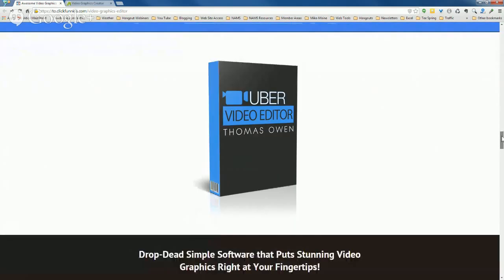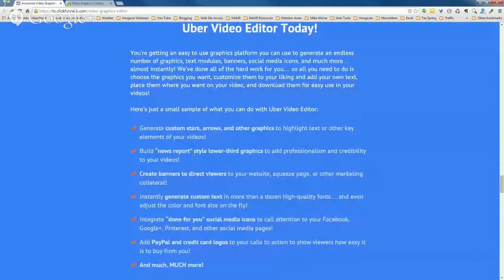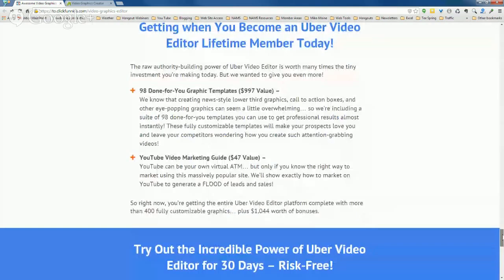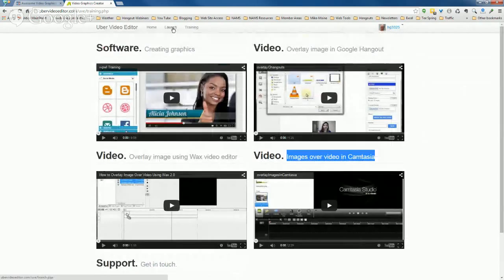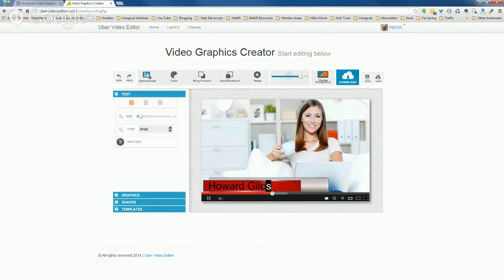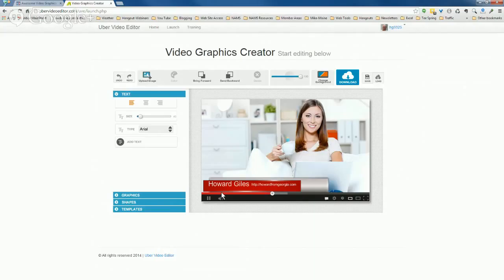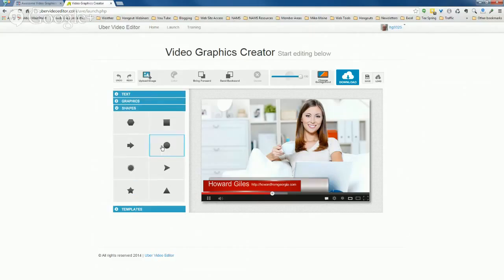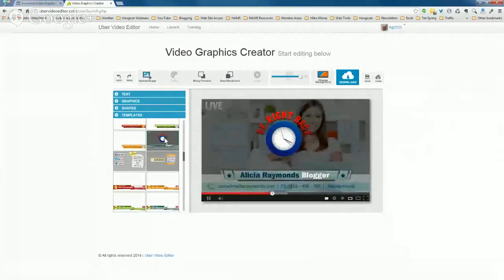Uber Video Graphics Editor Demo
Uber Video Graphics Editor is a web based software meaning customers don't need to download or install any software onto their computers. Simply just login and start using the software.

The software is so simple to use that a toddler would be able to create awesome looking video graphics

Customers have access to 400 preloaded, professionally designed graphics to use as they wish. Every detail being fully customizable.

As an added value, the software also has 90+ awesome templates again designed by professional graphic designers and again every aspect is fully customizable from size, color, text, positioning, you name you can change it!

The first upsell is a monthly membership site which gives members access to a monthly graphics pack which includes 100+ new graphics added and 25+ new templates added each and every month, all are designed by professional graphic designers.

The next upsell is lifetime access to the membership area where you will get a graphics pack each and every month within the members area.